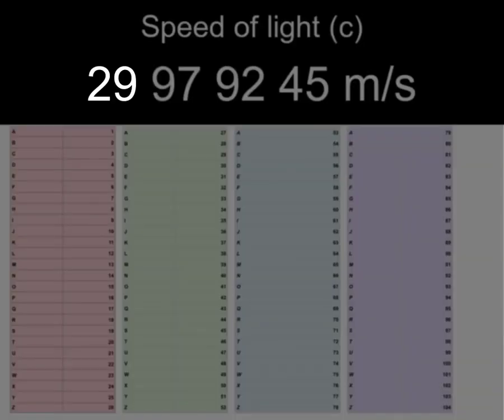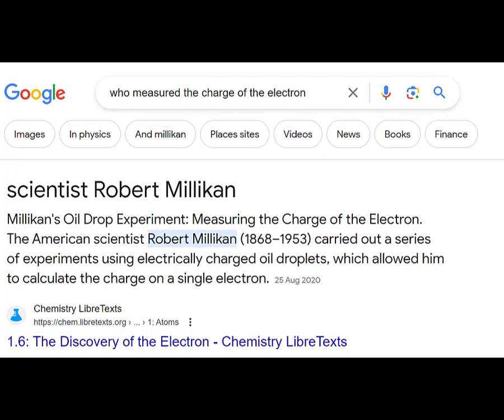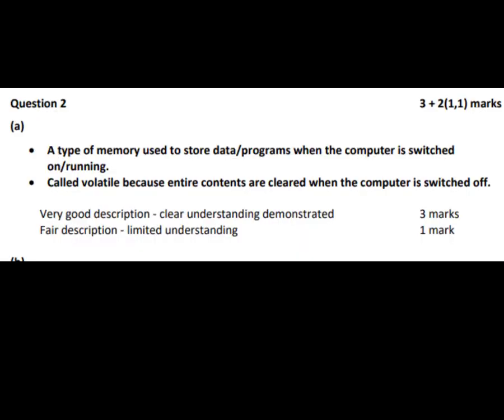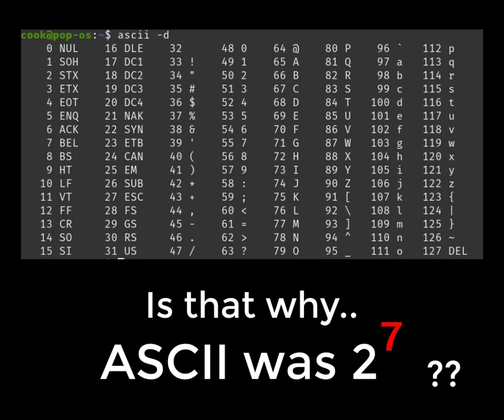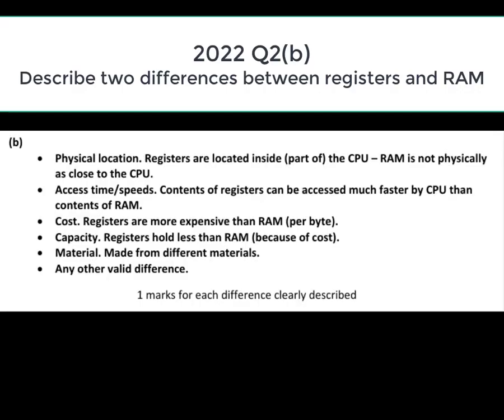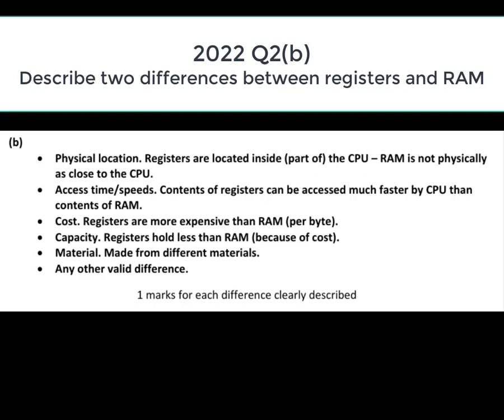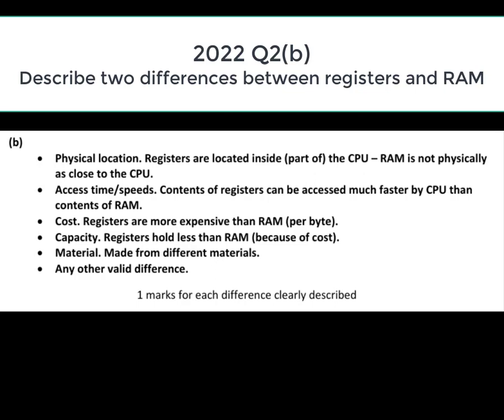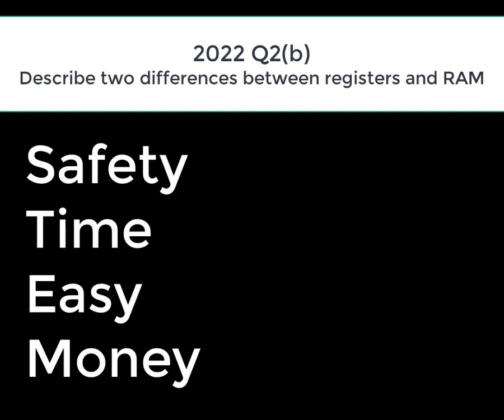2022 HL Q2 Registers vs RAM (Leaving Cert Computer Science Solution)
Leaving Cert Computer Science Exam Solutions worked through and explained by Danny Murray.